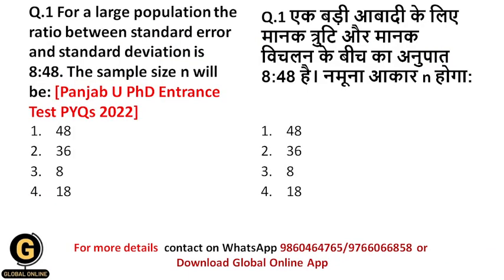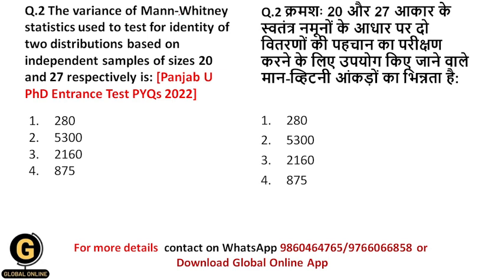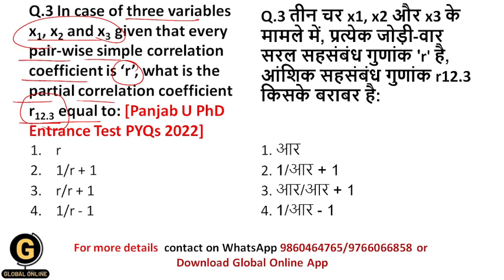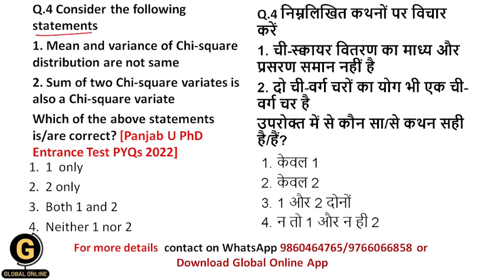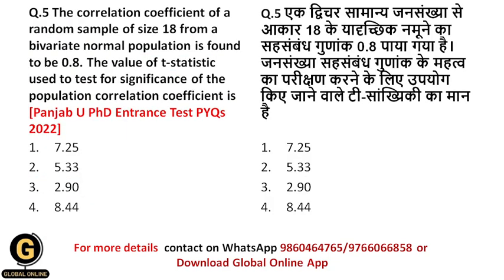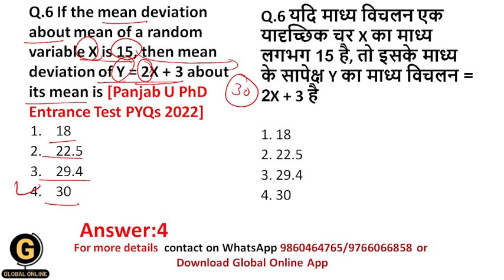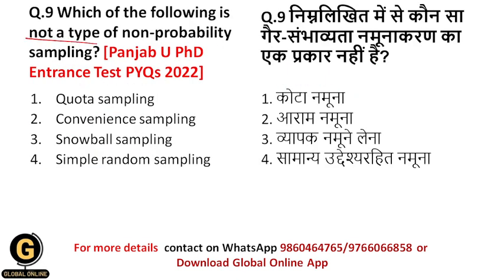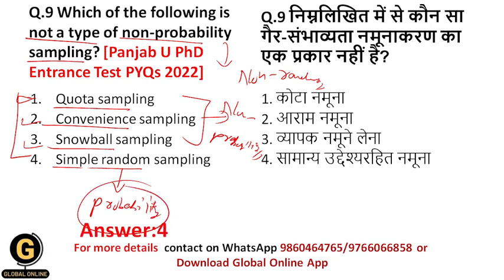Panjab University PhD Entrance Test Research Methodology PYQs 2022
I have discussed research methodology PYQs 2022 of the phd entrance test in this session.
New PhD Notification 2023 At Panjab University, Chandigarh is out. Last date of online form submission is 10th August 2023.
PhD Entrance Test 2023 will be on 20th August 2023.
Entrance test will be of 100 marks.
It will have two papers: paper 1 and paper 2.
Paper 1 will be of Multiple Choice Questions for 50 marks having 50 MCQs. 25 MCQs will for Research Methodology and 25 MCQs will for subject specialization.
Paper 2 will be of subjective type questions for 50 marks having 8 number of questions. 5 questions need to be attempted. 4 questions will be for research methodology and 4 questions will be for subject specialization.
To qualify the entrance test 50% marks are required.
Duration of the entrance test will be 180 minutes.
Syllabus of research methodology:
1. Basic concepts of research methodology.
2. Research process.
3. Review of literature.
4. Theory building.
5. Hypothesis formulation.
6. Research design.
7. Sampling.
8. Data Collection methods.
9. Data Collection instruments.
10. Hypothesis testing- Univariate, bivariate and multivariate testing techniques.
11. Data processing.
12. Report writing.
To boost your preparation we have complete  course for Research Methodology. The course will have
1. Full Syllabus Notes,
2. Full syllabus Test Series
3. 1500+ MCQ Set with answers
4. Full Syllabus Video Lectures
To boost your preparation, we have study material for paper 2. The study material will have
1. Full syllabus notes
2. Most expected MCQs
3. PYQs
To avail the study material contact 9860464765/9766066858(WhatsApp only)

           1.UGC NET ECONOMICS
           2.UGC NET COMMERCE
⏩ KSET
⏩ APSET
⏩ MHSET Chemistry
⏩ MHSET Economics
⏩ MHSET Commerce
⏩ MHSET Management
⏩ TNSET Paper 1
⏩ TNSET Chemistry
⏩ TNSET Economics
⏩ TNSET Commerce
⏩ TNSET Management